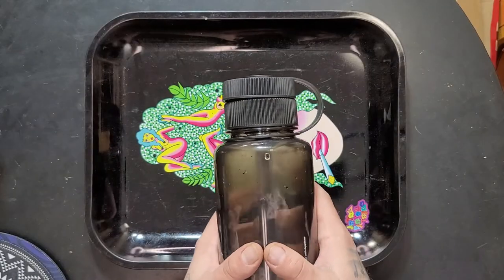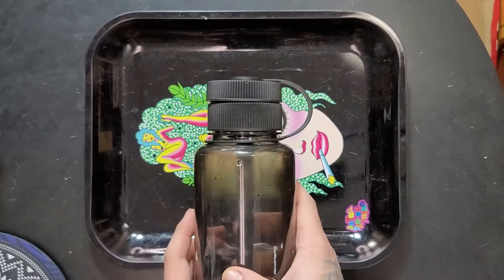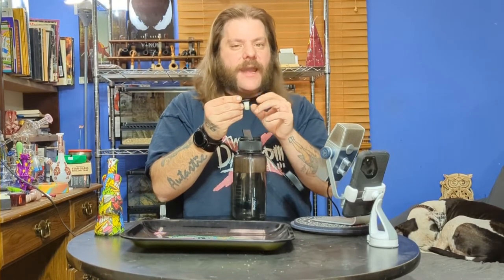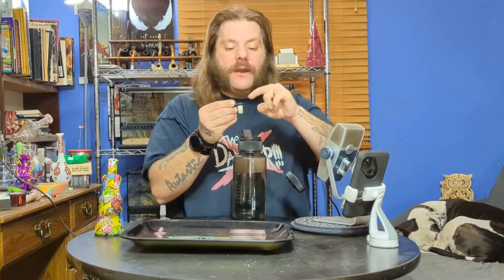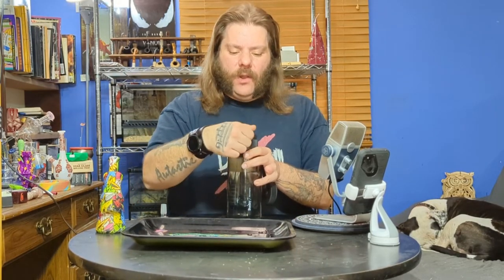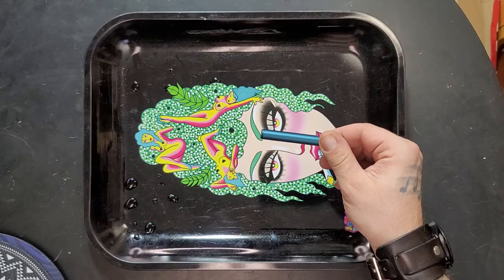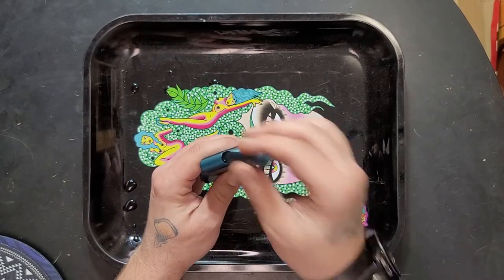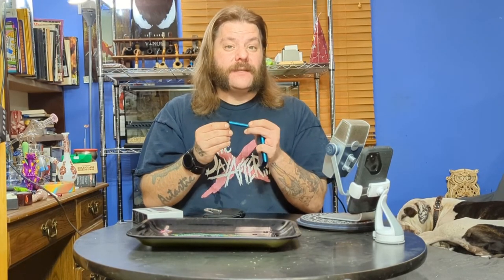Puffco Budsy and Grav Aluminum Dugout Review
This week I get to my first viewer requests that I got from TikTok before I was banned.
First up is that Budsy by Puffco. A water bottle with a secret.
Then I talk about the Grav Aluminum Dugout with its amazing bat.

00:00 Intro
00:14 The Budsy!
04:43 Disability Friendliness
05:20 Pros & Cons
07:24 Grav Aluminum Dugout!
08:34 Sexy Bat
10:44 OK I love you bye bye